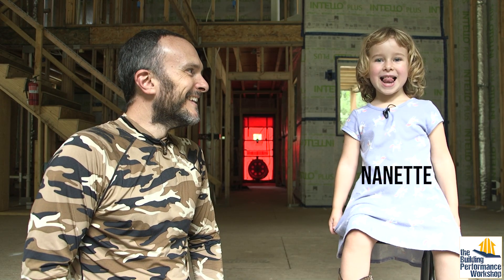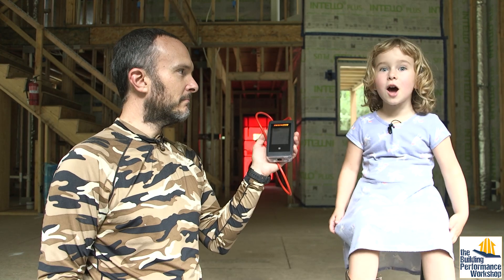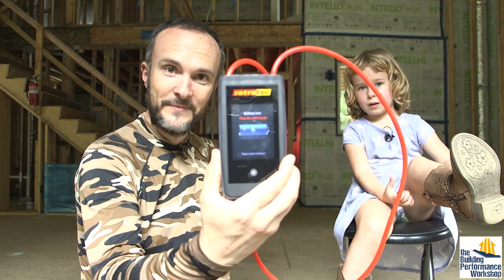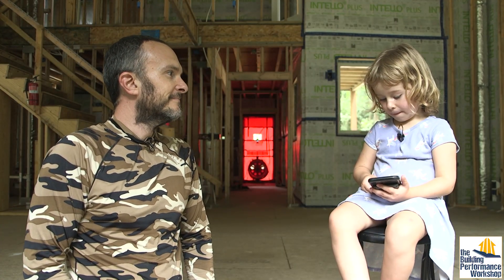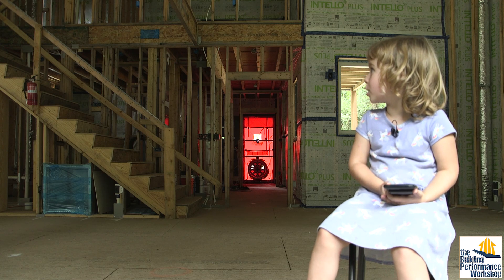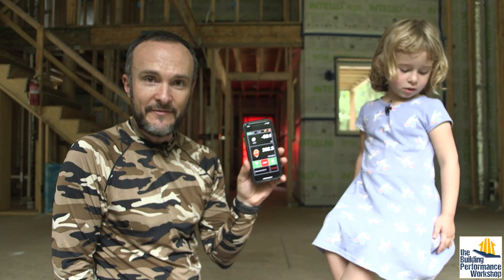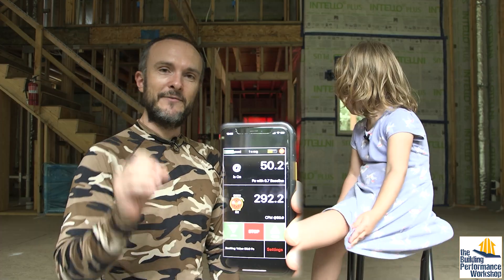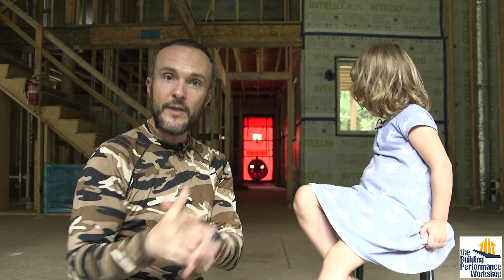4 Year Old Performs Blower Door Test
My daughter can find out whether your house will perform well or not- but I got to be her first client. She runs our Retrotec 5000 up to 50Pa and shows off how awesomely airtight our family's forever home will be for the next 100 years.

Learn to perform blower door and duct testing (and get DET Verifier certified)